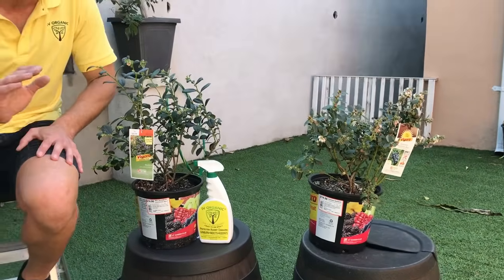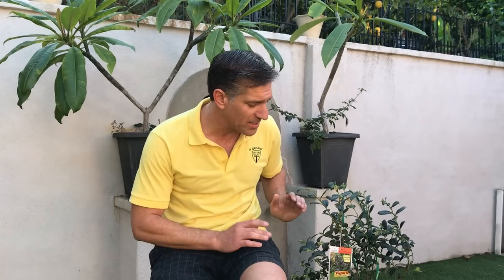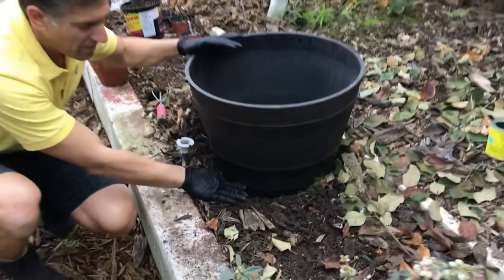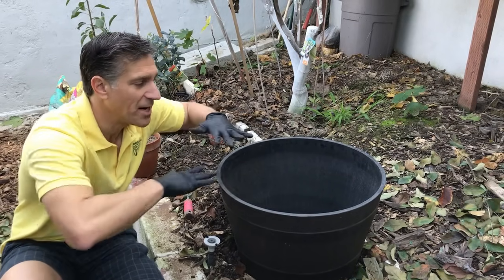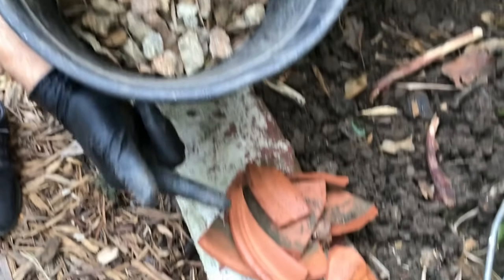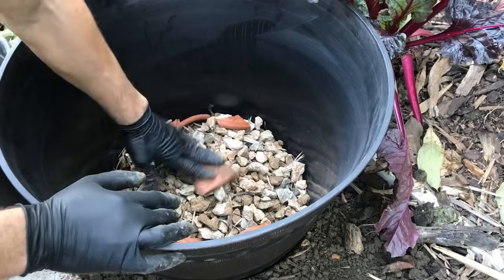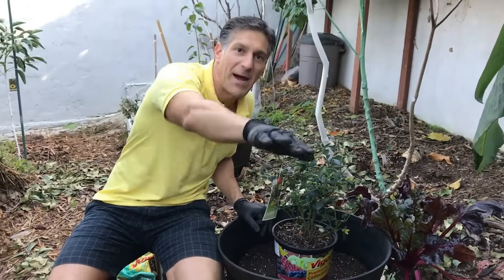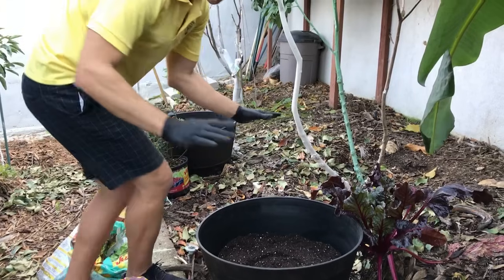All About BLUEBERRY CARE & PLANTING - in detail | Better in POTS than In-Ground???!!!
discusses blueberry care, with Tom Spellman of the Dave Wilson Nursery. According to Mr. Spellman, nearly all fruit trees will perform better if planted in-ground with the exception of this one plant. THE BLUEBERRY!
In this video learn how to select, research, prepare the pot, select the property soil medium, select the best location in your garden, selecting the right potting mix & enhancing the mix, fertilizing schedule, watering and pruning time. and so much more! Enjoy!!! Some common varieties of blueberries to consider, depending your growing zone, are the following: Duke, Patriot, Reka, Chandler, Blueberry Shortcake, Jubilee, Misty, O'Neal, Sunshine Blue, among many other delicious varieties for sale!

IV Organic products can be found in 50+ stores nation-wide.  Contact your local nursery and/ or shop on-line.